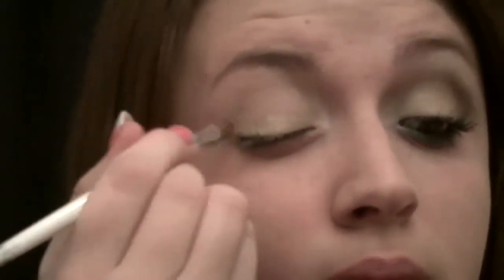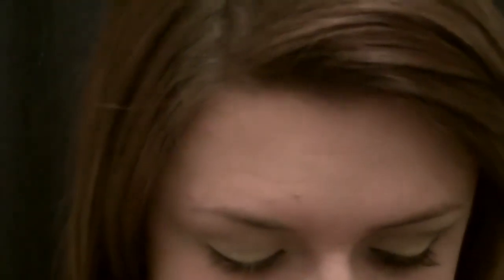Natural Eyes With a Pop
yay! one of my favorite looks!